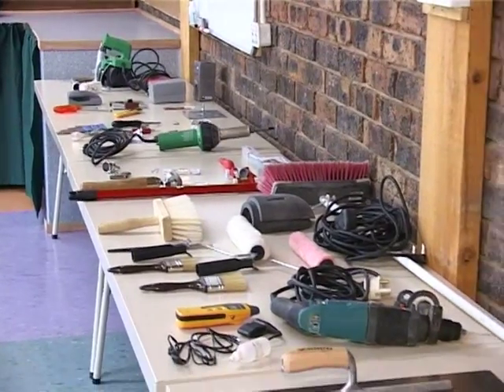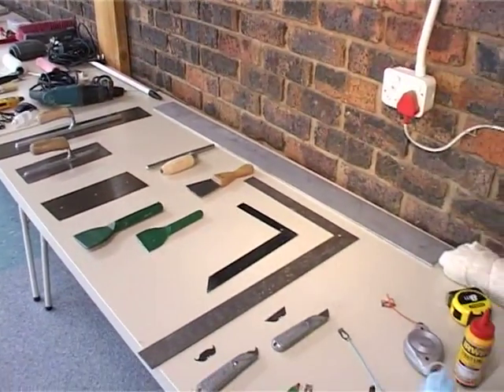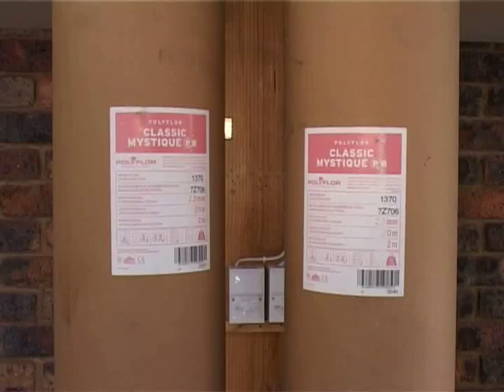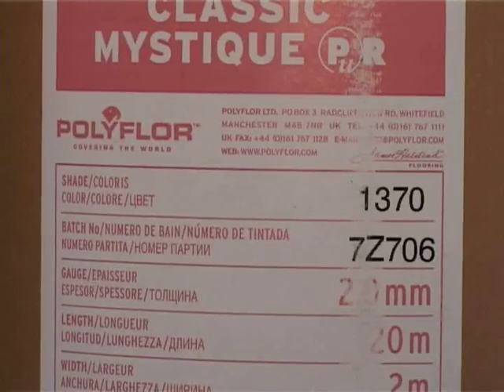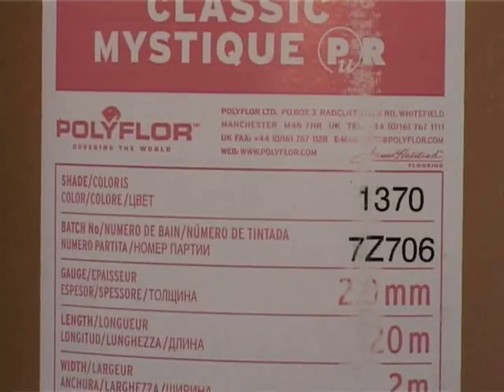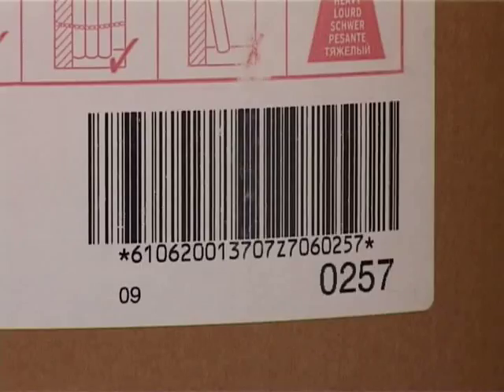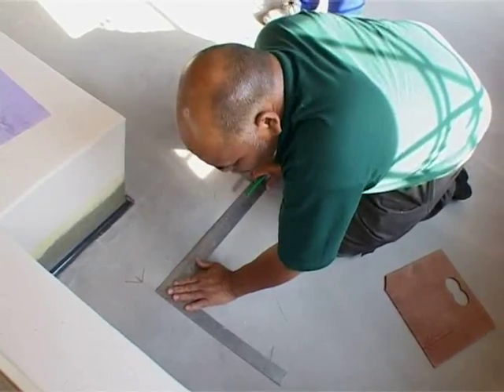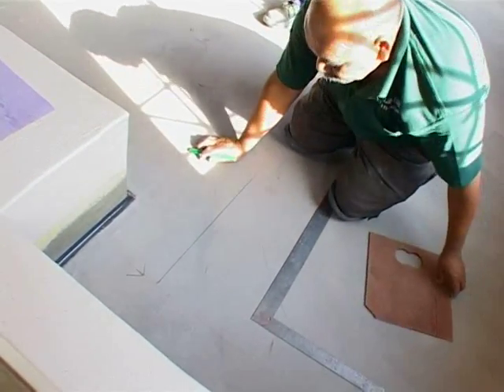Tools & Site Planning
How to plan and prepare your site for a vinyl installation. Important facts to note around measuring, marking and ensuring your material is correctly installed.